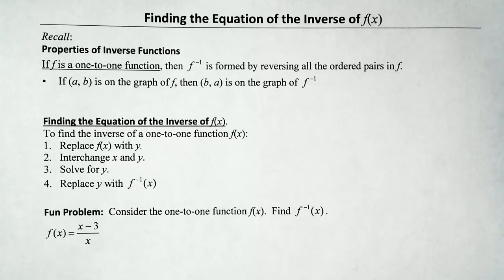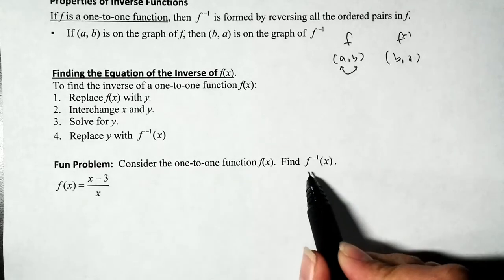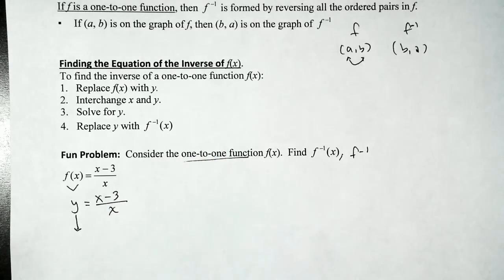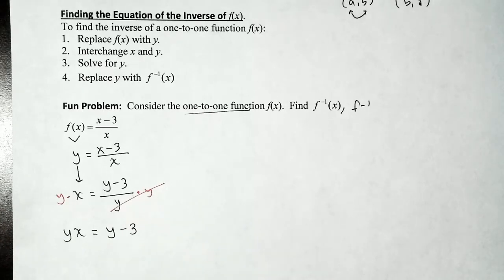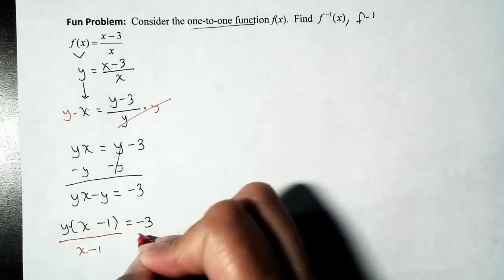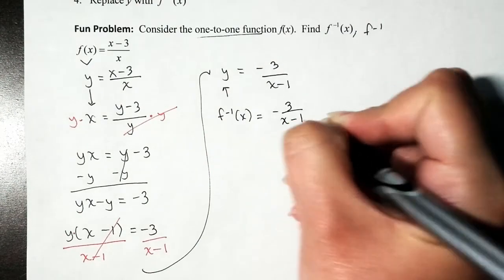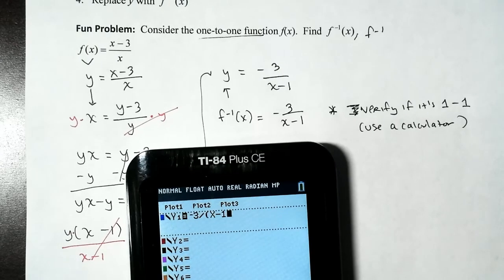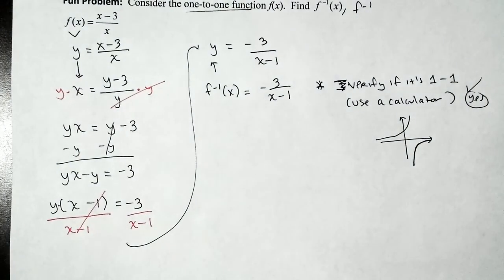Finding the Equation of the Inverse of f(x) [Part 1]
In this video we talk about how to find the equation of the inverse of a one-to-one function f(x).